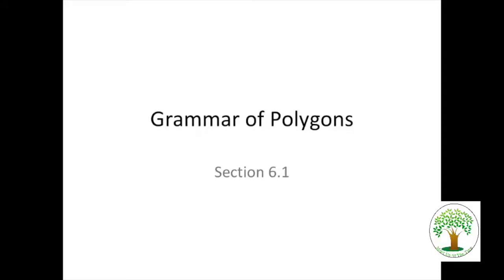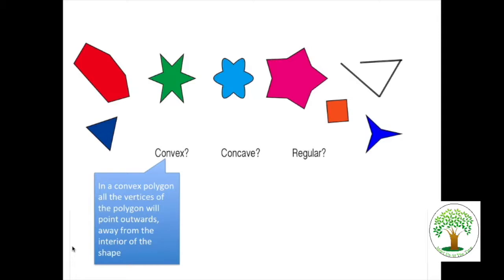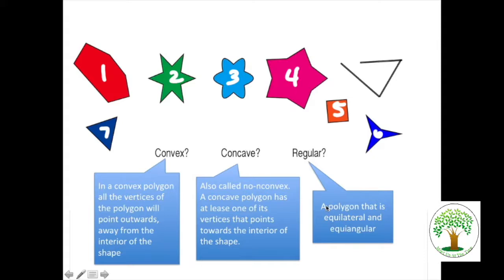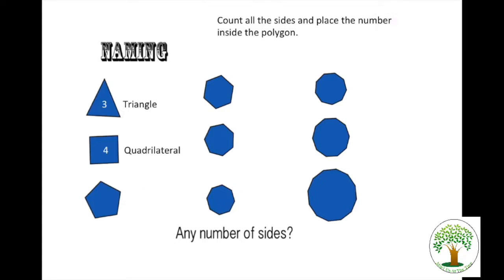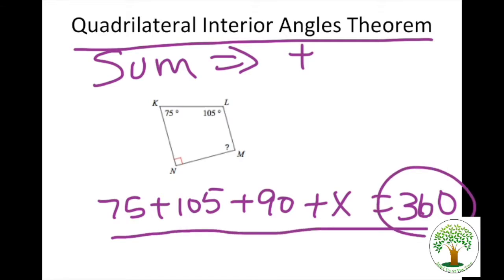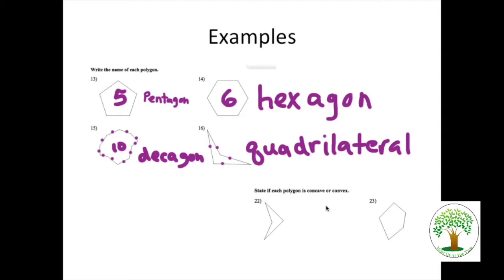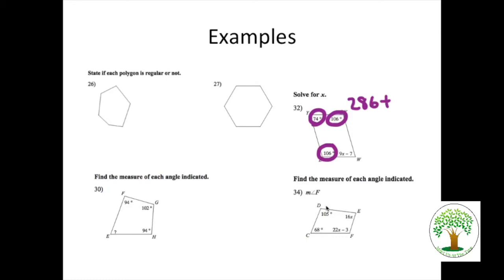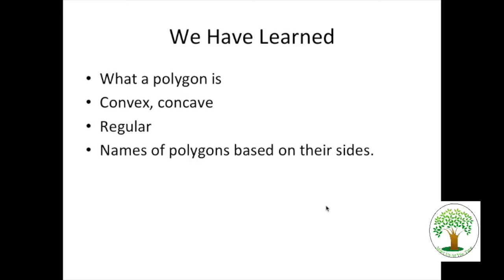6.1 Grammar of Polygons